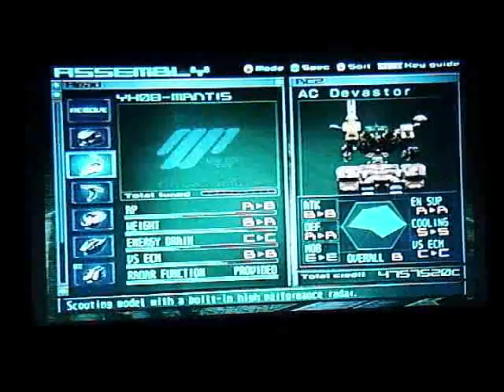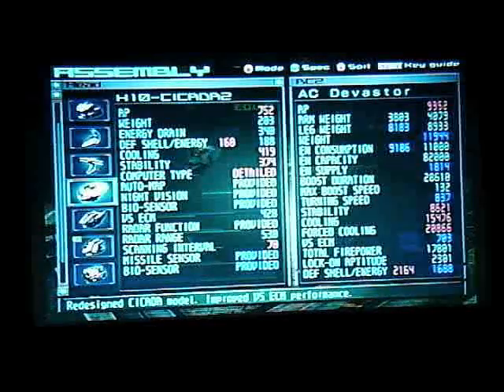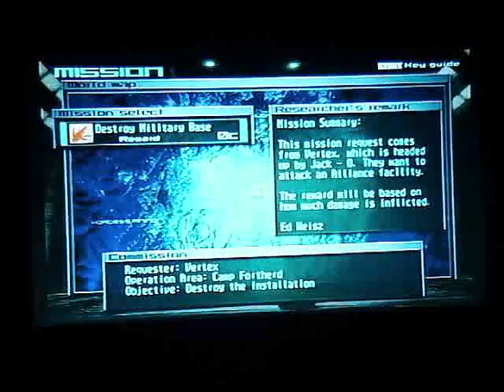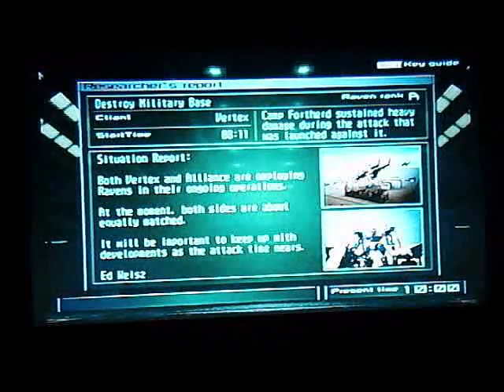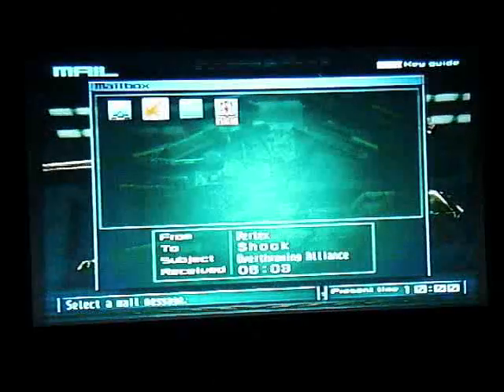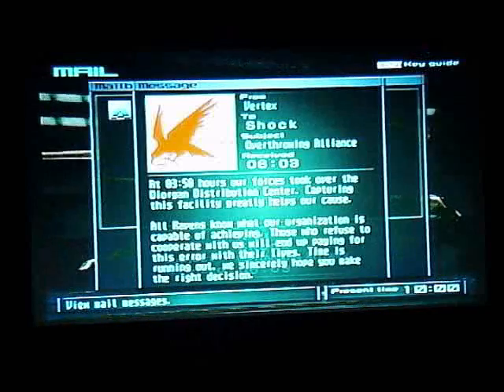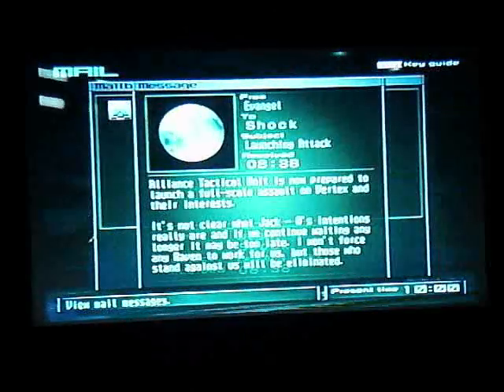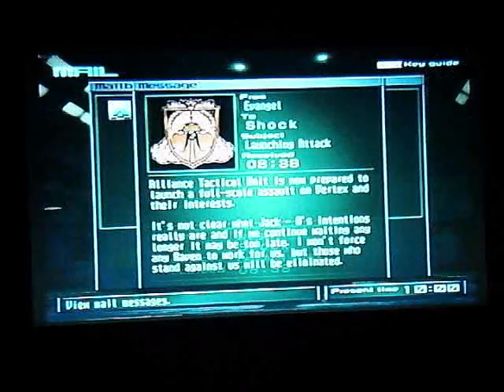Armored Core Last Raven Playthrough Episode #67 Mission Destroy Military Base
Here we go the start of another mission path :D

Enjoy :D